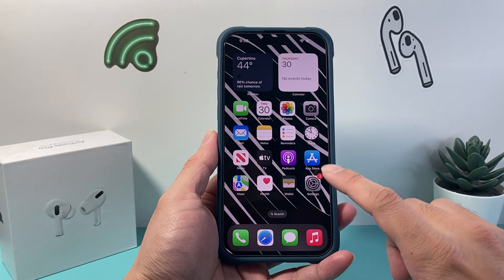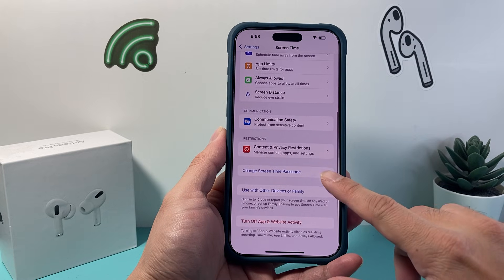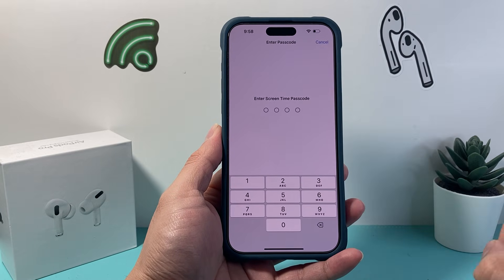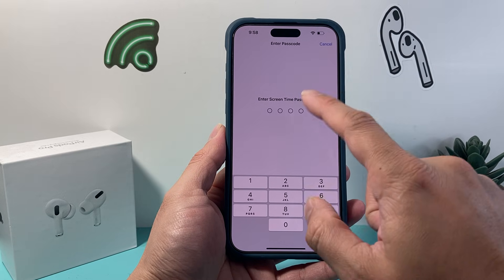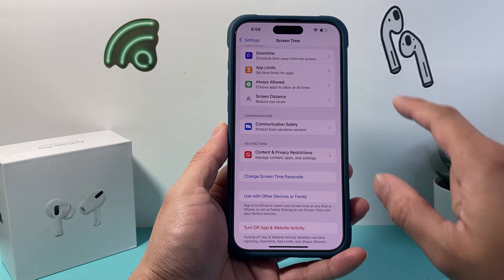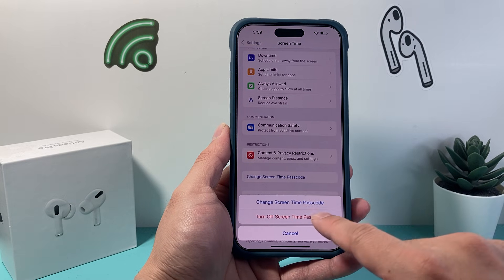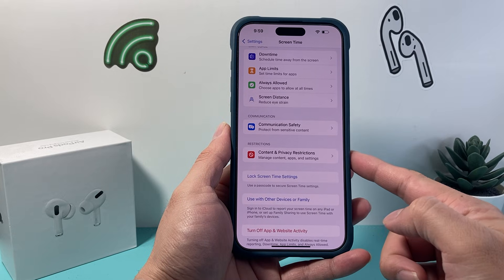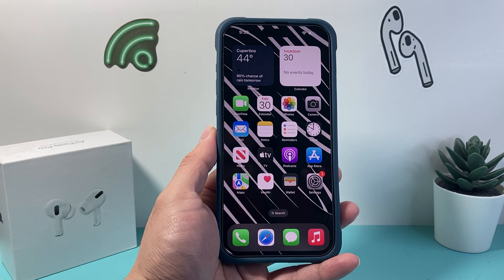How To Turn OFF Restricted Mode on iPhone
In this guide, I show you how to turn off Restricted Mode on iPhone.